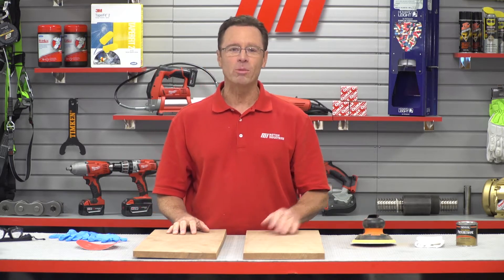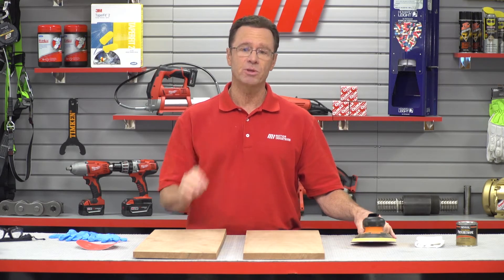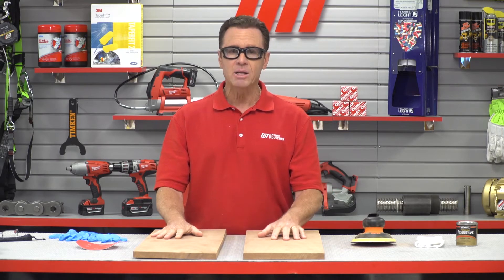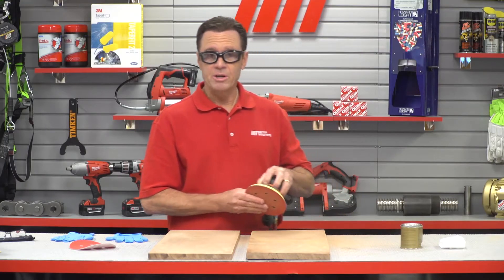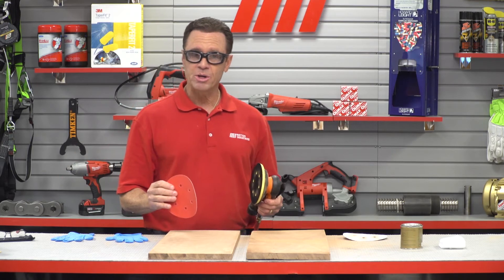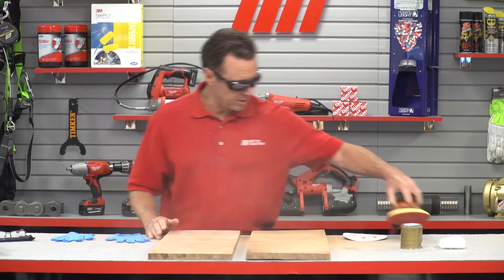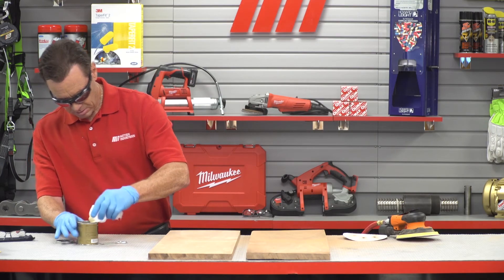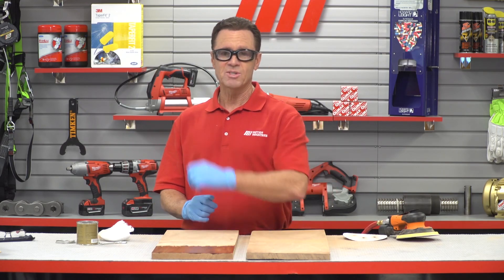Tom's Toolbox - Dotco - Random Orbital Pneumatic Sanders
Dotco stops by to show the effectiveness of their Random Orbital Pneumatic Sanders. For more instructional videos on various products, please visit MiHow2.com.